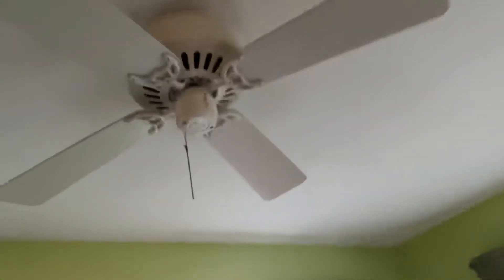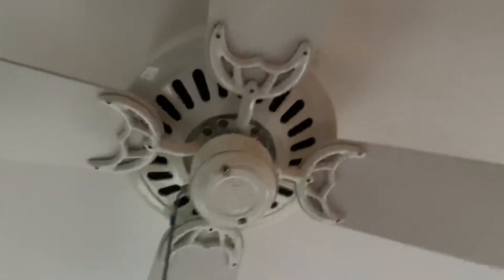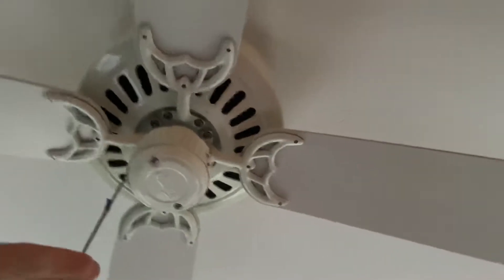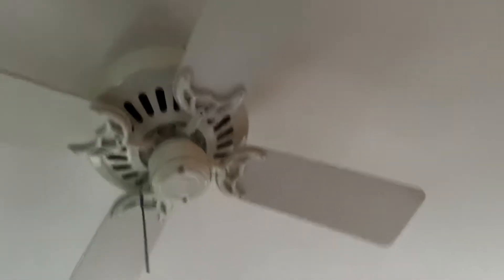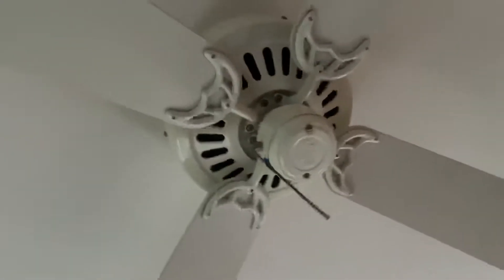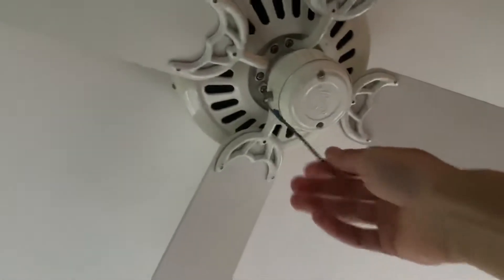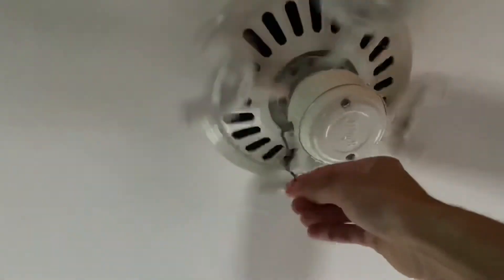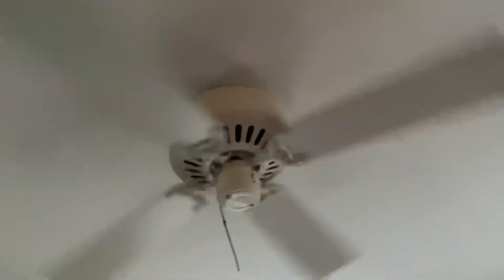Hunter Low Profile Ceiling Fan 1/2